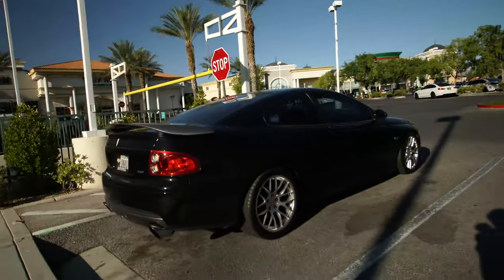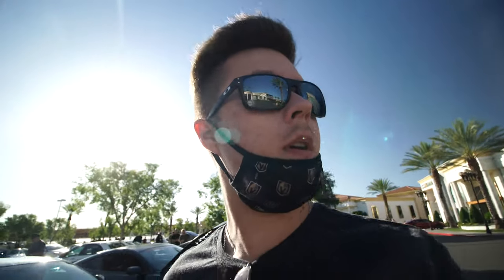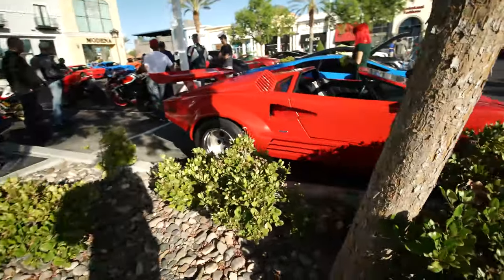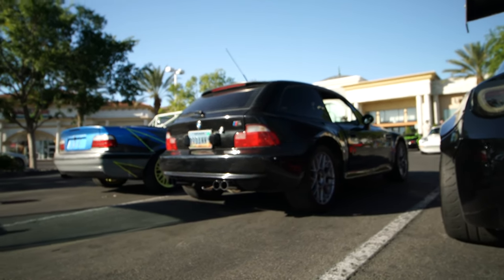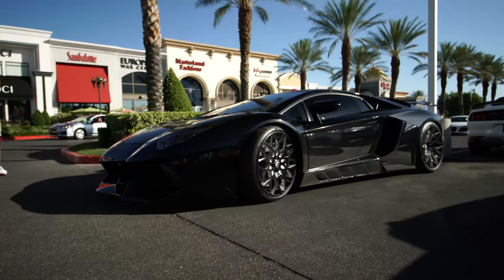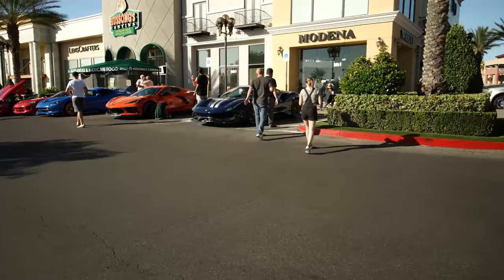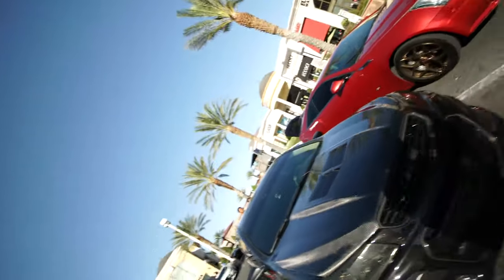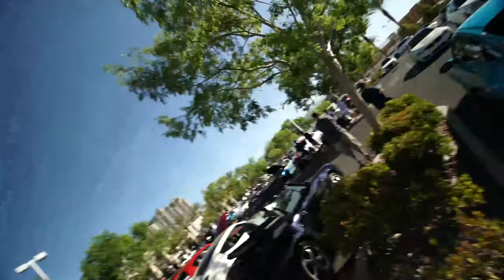Feels GOOD to be Back! Espresso and Exotics Las Vegas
Welcome back! This video we go to the 1st Espresso and Exotics after this whole situation started. It's been about 2-3 months since one of these has happened and it felt good to be back and see some exotics as well as all of the other cars that showed up. This event happens every 2nd Sunday of each month @ Boca Park located in Las Vegas. Hope you enjoyed and let me know which car that I showed was your favorite!